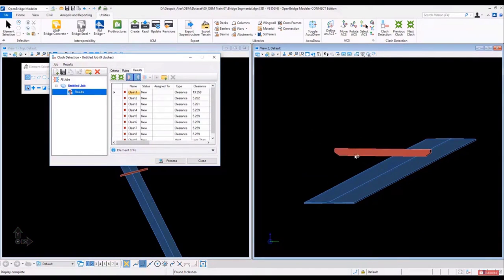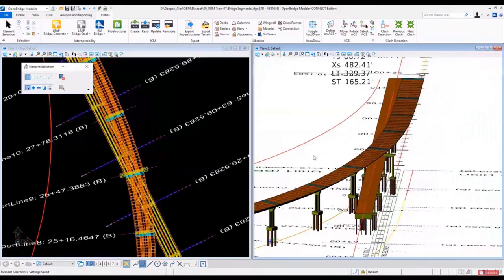Vertical Clearance in OBM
Using the clash detection tools to analyze vertical clearance between two bridges.